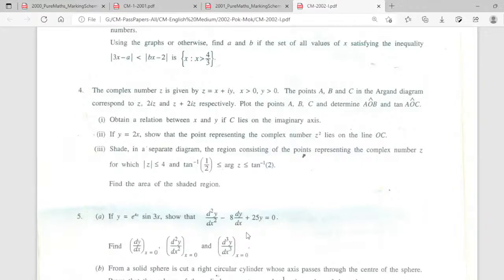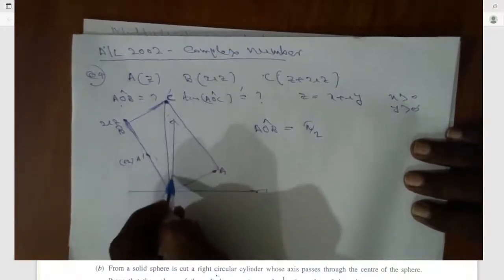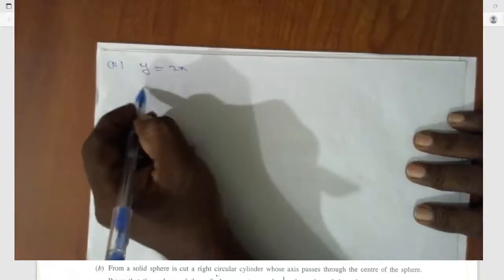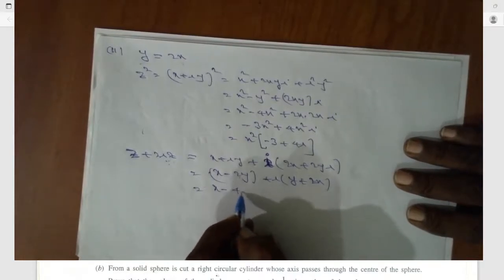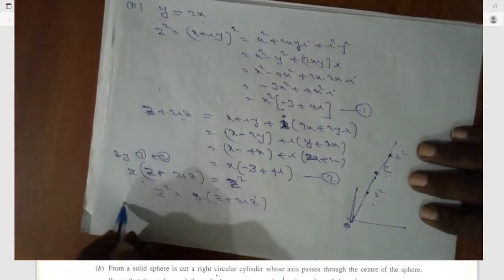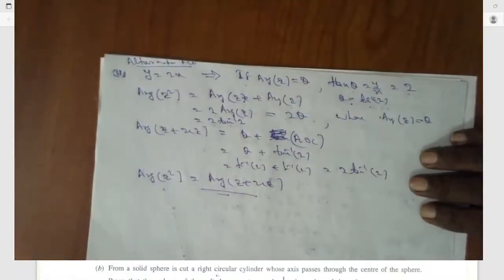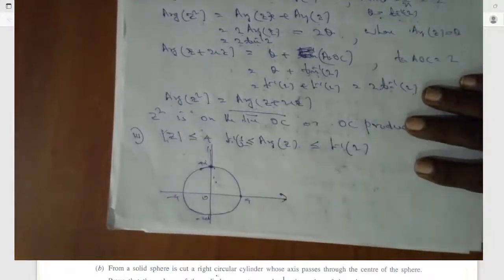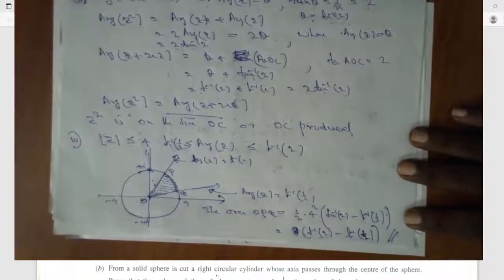AL Combined Mathematics - Past Papers Discussion- 2002 Complex Numbers Problems